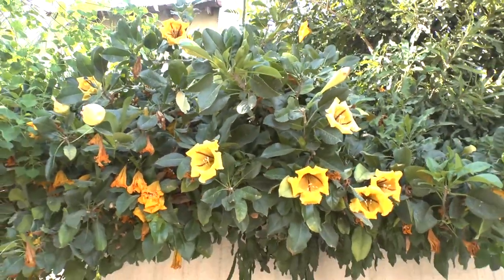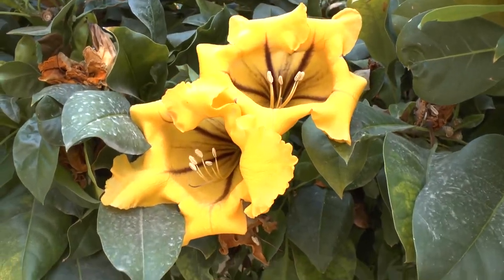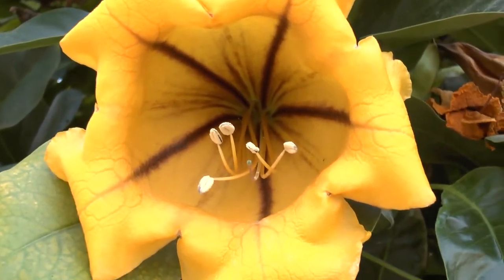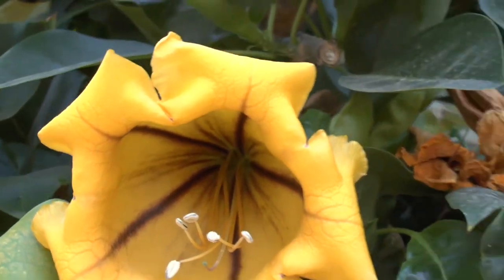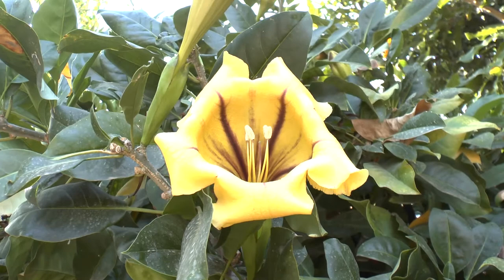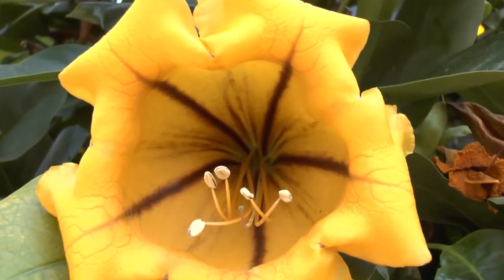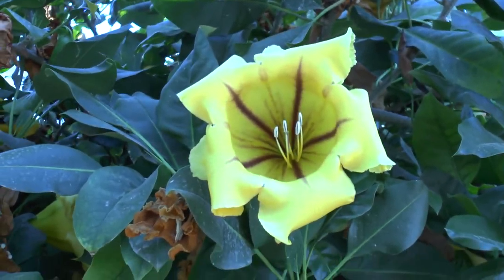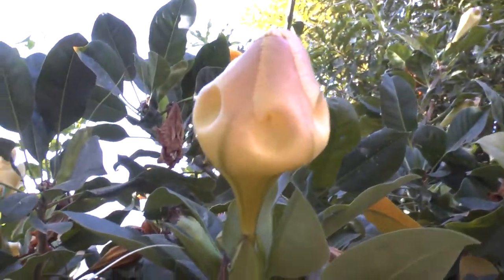Solandra flowers - grow and care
Solandra flowers - grow and care (Chalice vines)
Solandra for sale
How to grow Solandra vine flowers
Alternative names: Cup of gold vine, Hawaiian Lily s